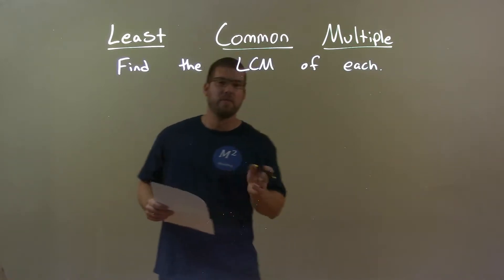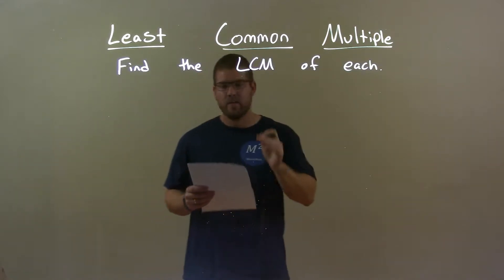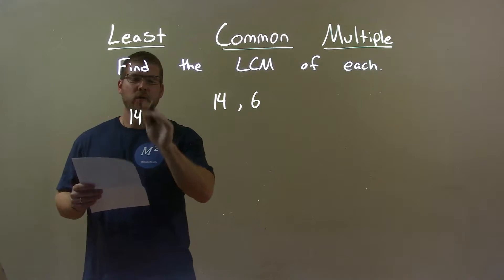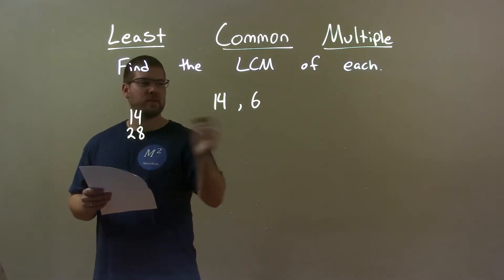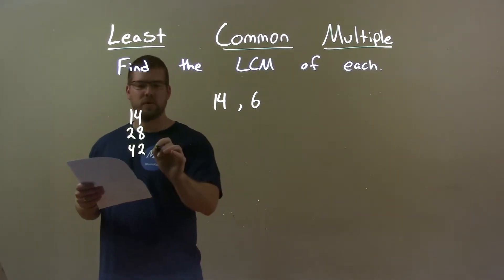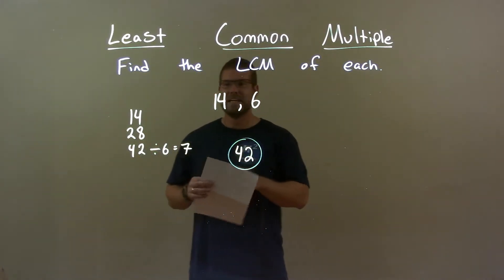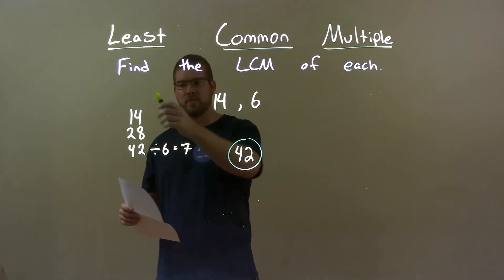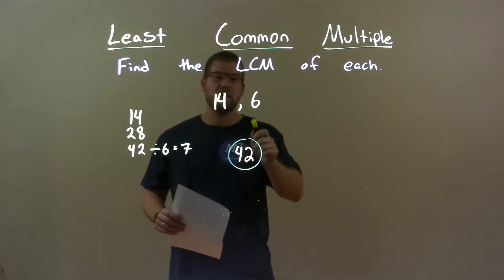Find the Least Common Multiple of 14, 6